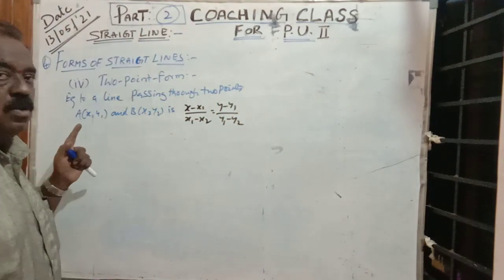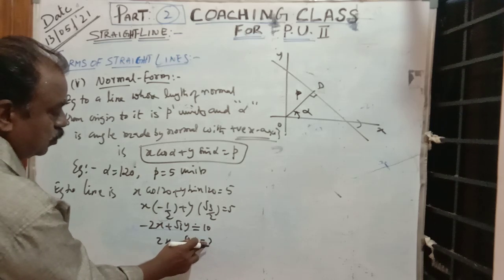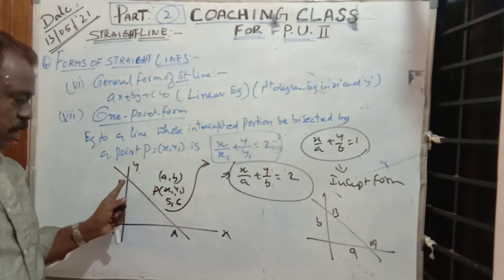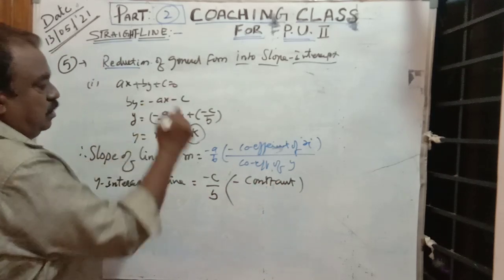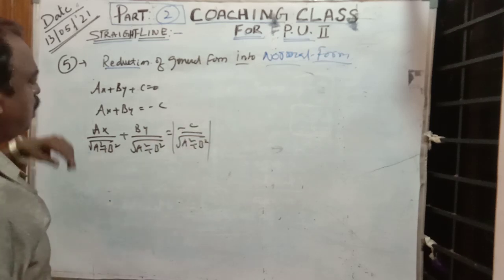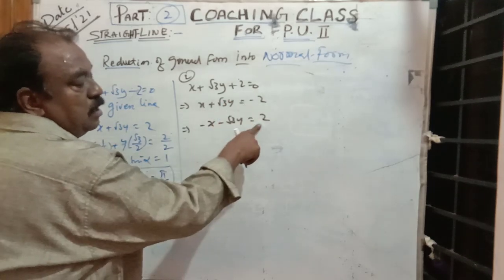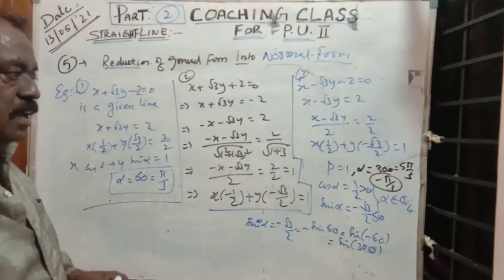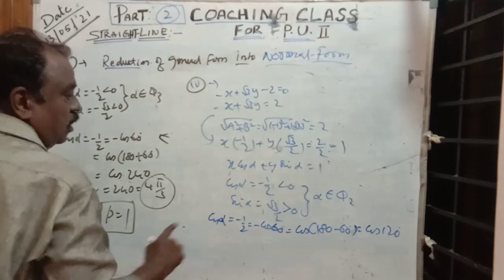PART 2 KONNUR'S ARYABATTA SCIENCE PU COLLEGE DHARWAD CET STRAIGHT LINES BY C. S SIR